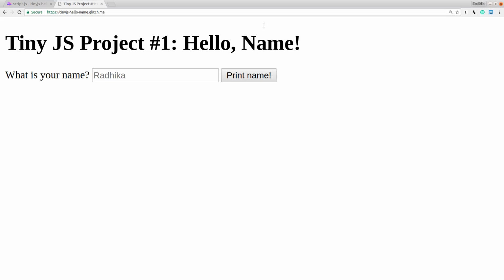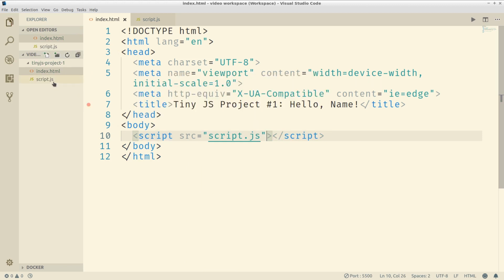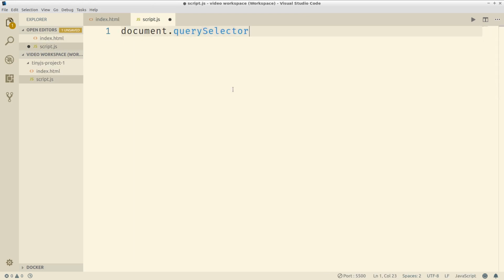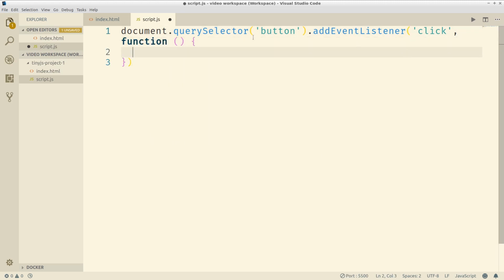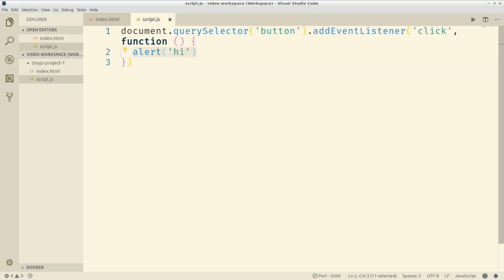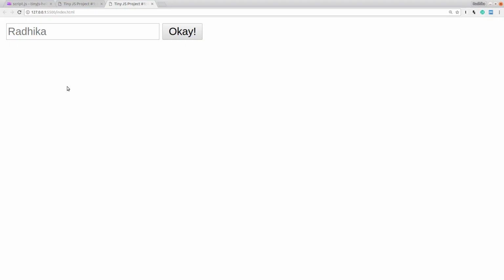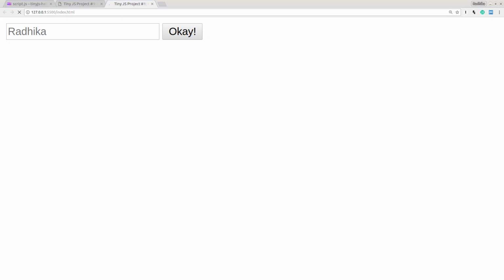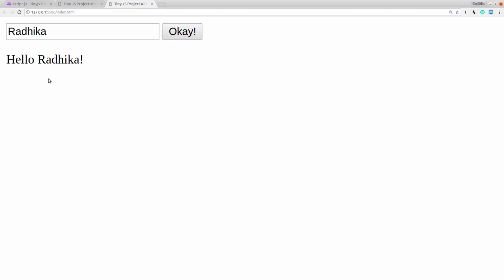rmorabia Test Video #2